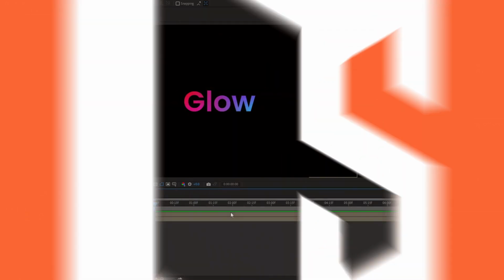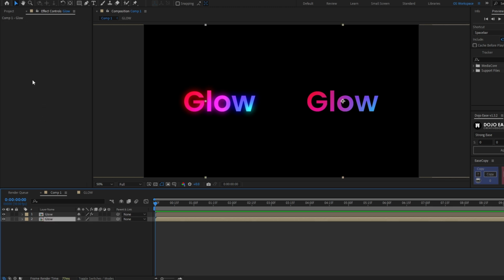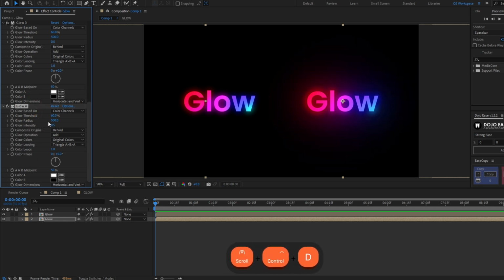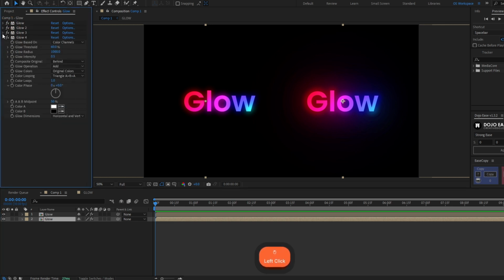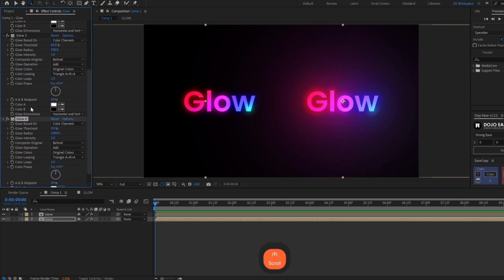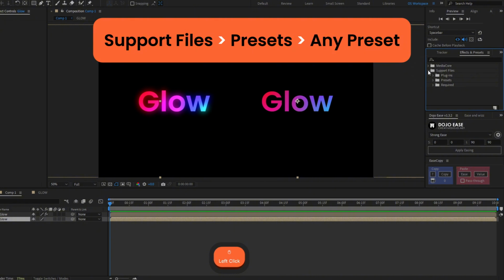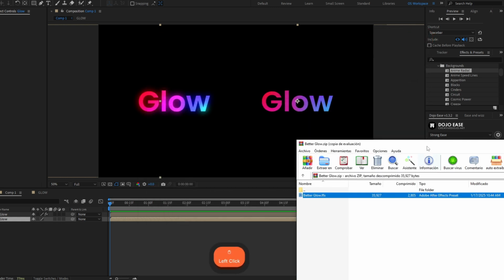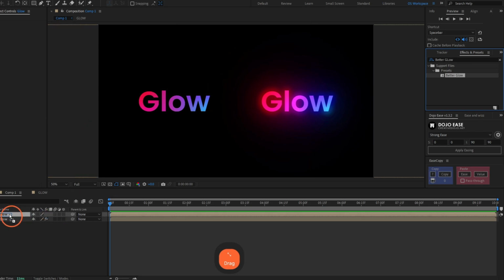Improve your GLOW in After Effects - no plugins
17/365 After Effects Tutorial